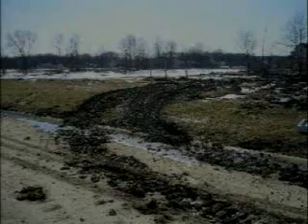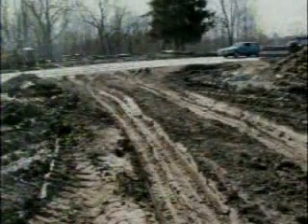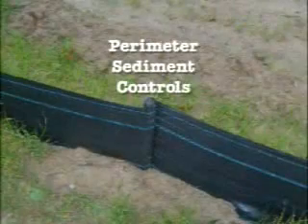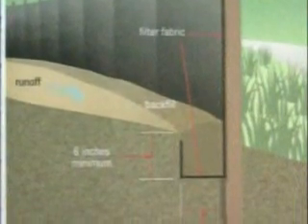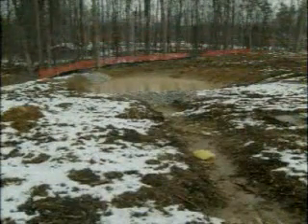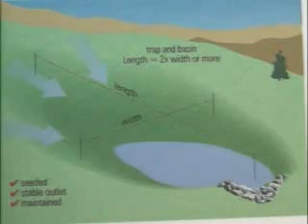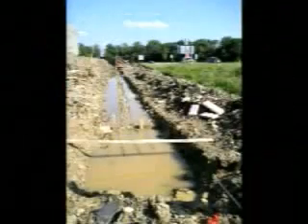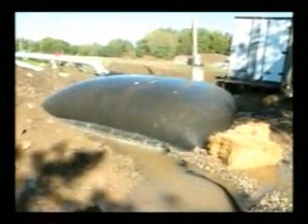Erosion & Sediment Control Inspection Basics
The inspection basics for construction erosion and sediments.